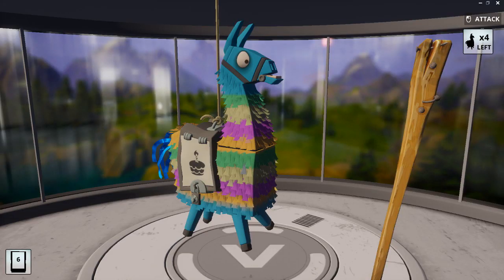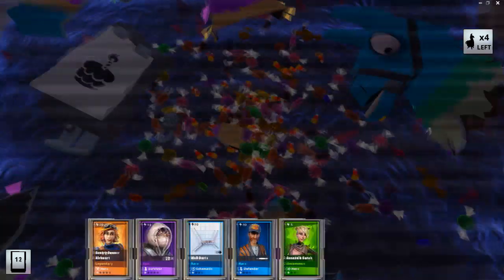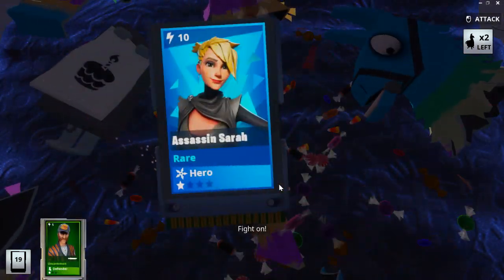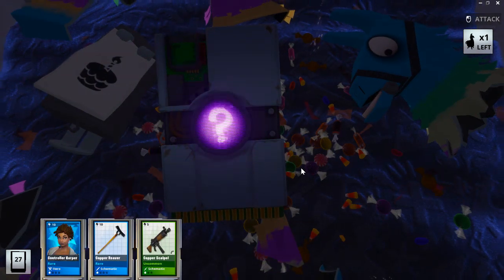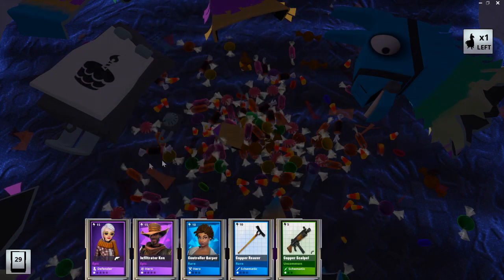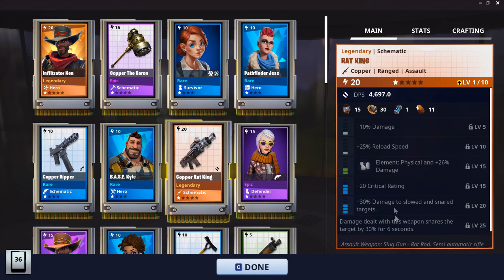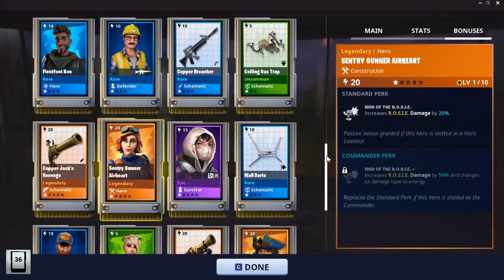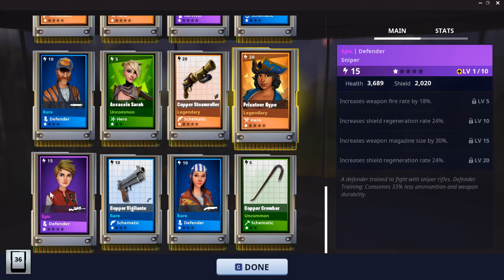My First B-Day Llama Opening!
Surprise video! I hope everyone is having a good day/evening!